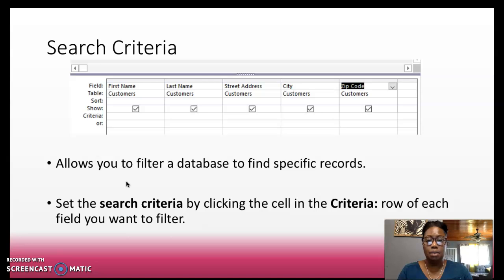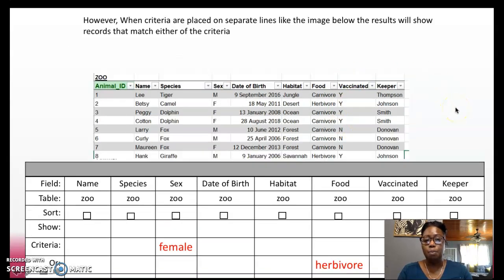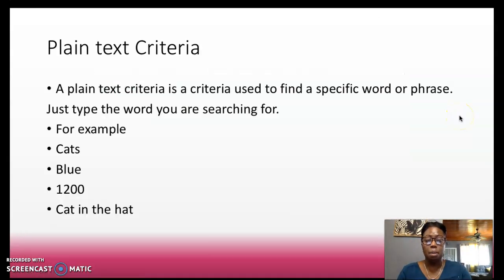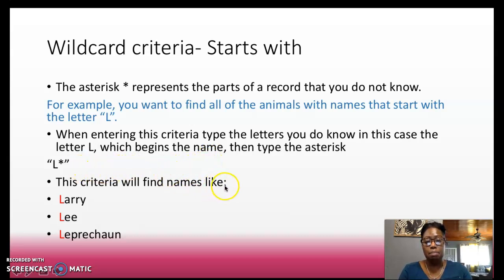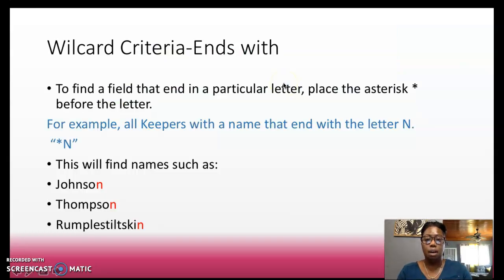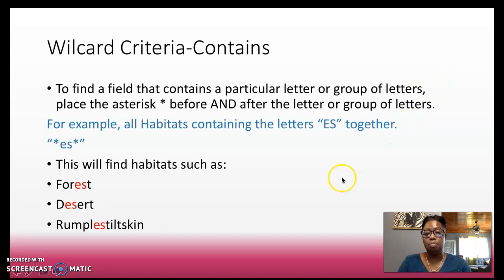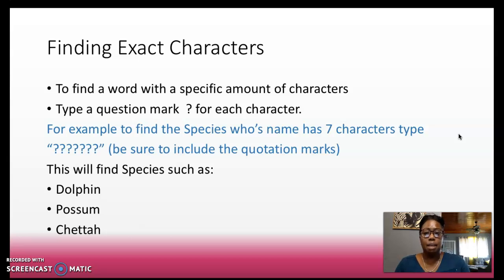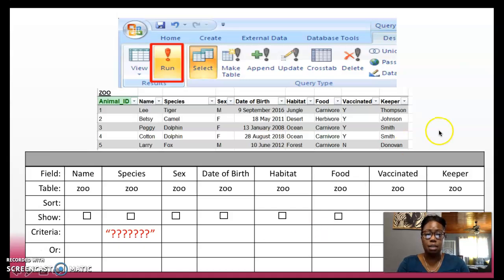Database Criteria, Plain text, * and ?